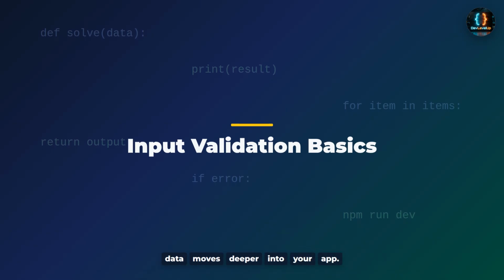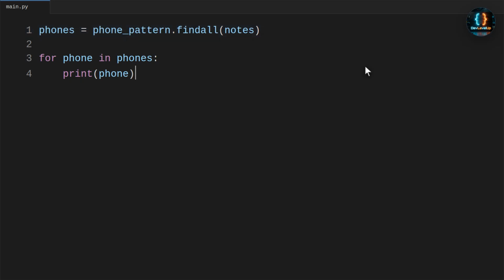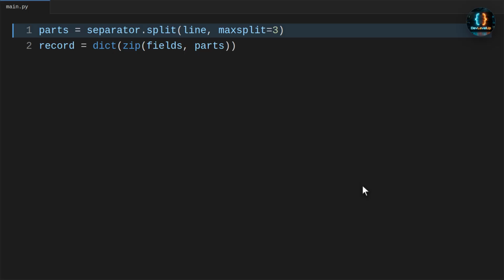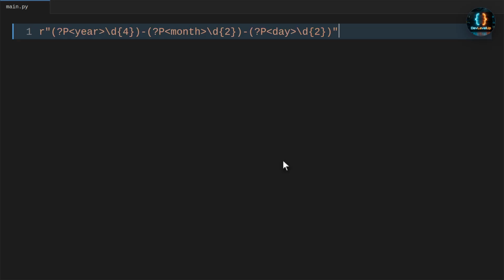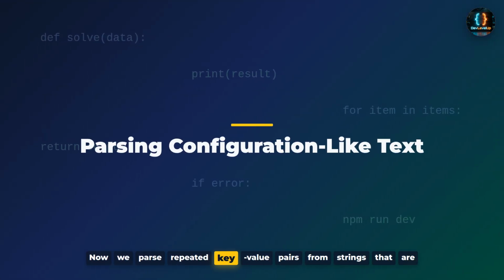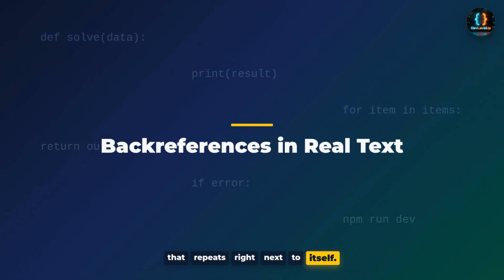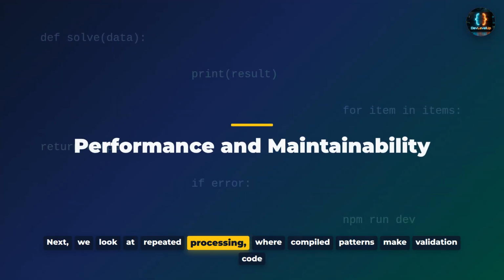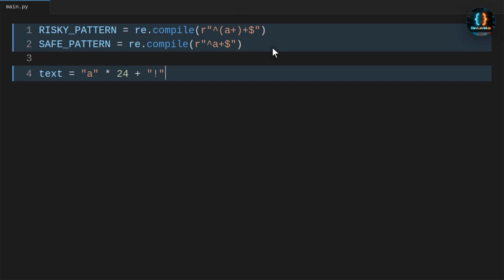13 Python Regex Examples You'll Actually Use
Regex looks confusing until you see it solving real problems. In this video, we go through 13 practical Python regex examples you can actually use in real code: validating input, extracting emails, cleaning messy strings, finding dates, parsing logs, replacing text, and more.

This is a fast-paced hands-on lesson with minimal theory and maximum practice. Each example focuses on a common real-world pattern beginner and junior developers run into when working with text data in Python.

If you are learning Python, preparing for interviews, or trying to become more confident with the re module, this video will help you understand when regex is useful, how to write patterns that work, and how to avoid common mistakes.